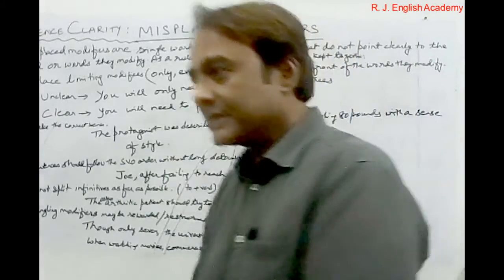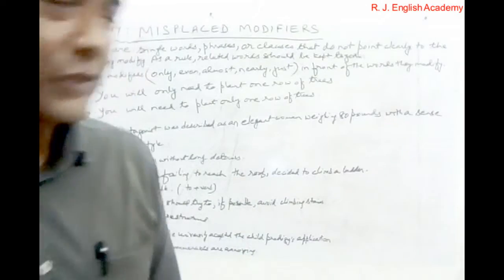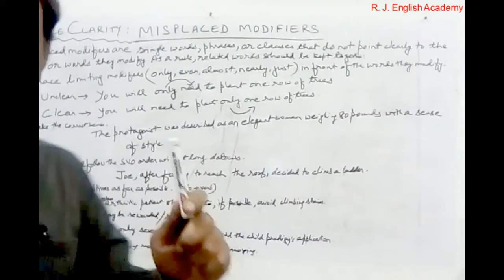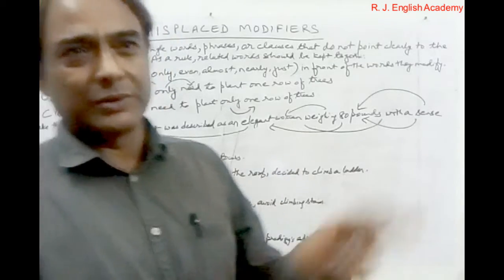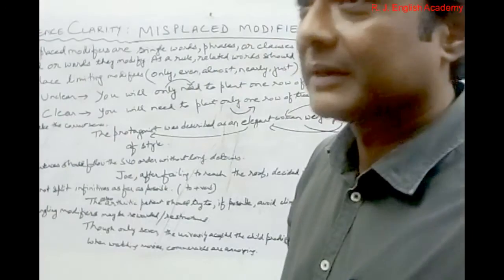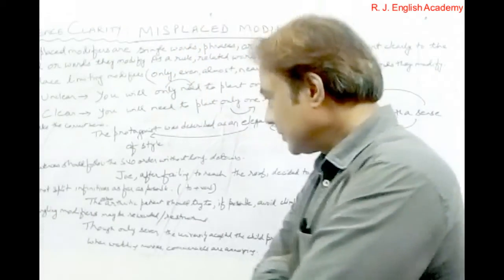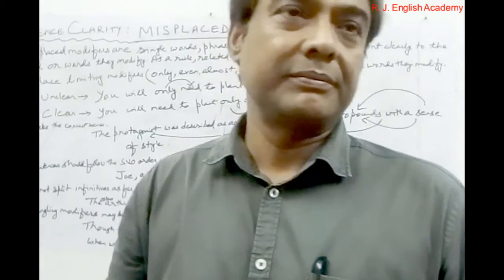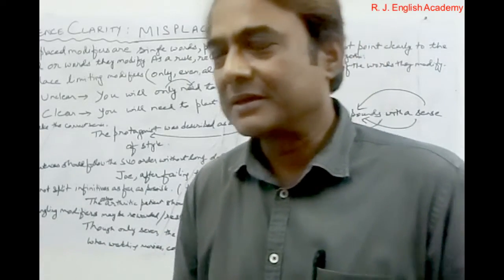Misplaced Modifiers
Rajen Jani class on "Misplaced Modifiers".